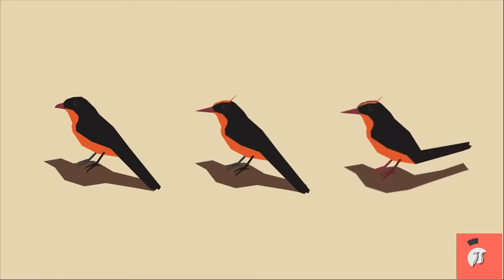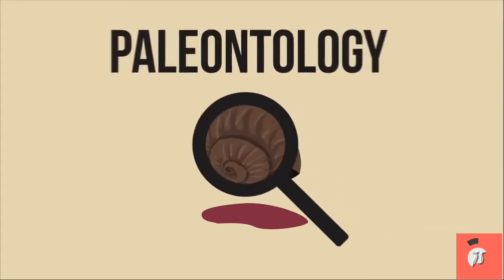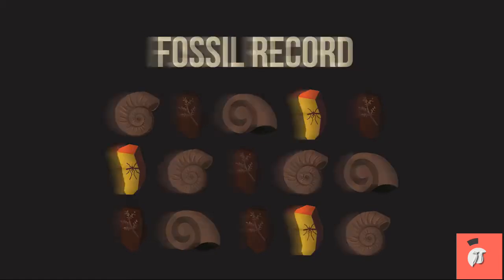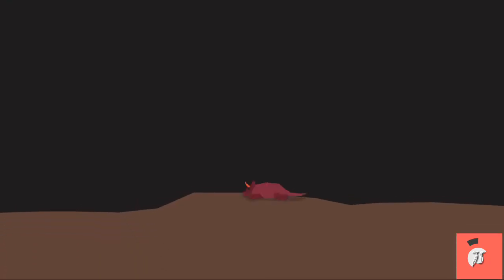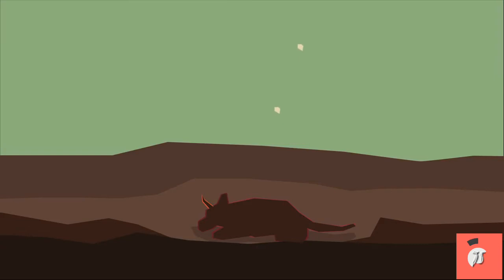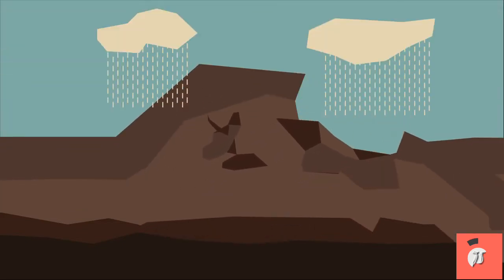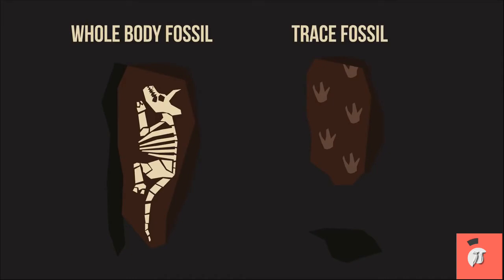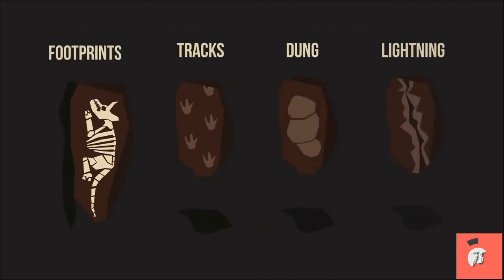Ep-1 | Biology | Fossils | animated by encyclopedia world